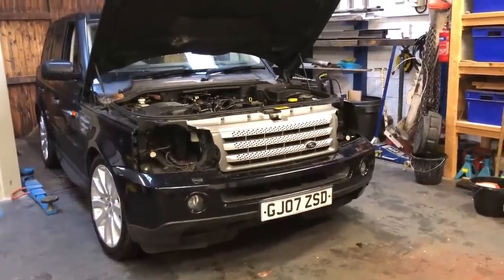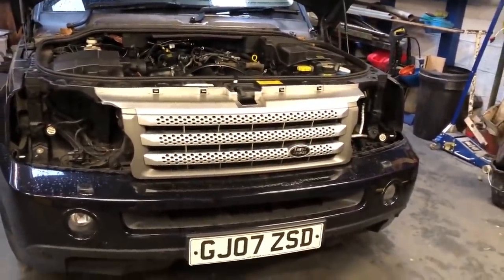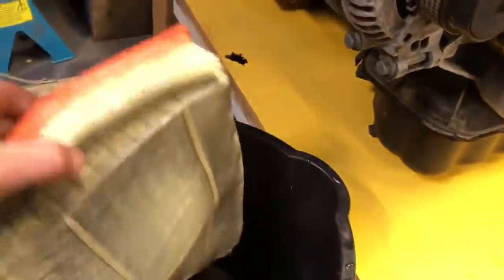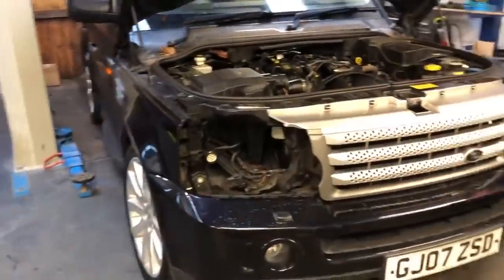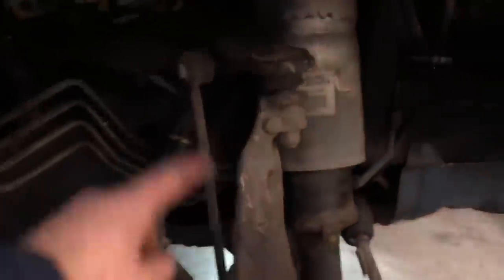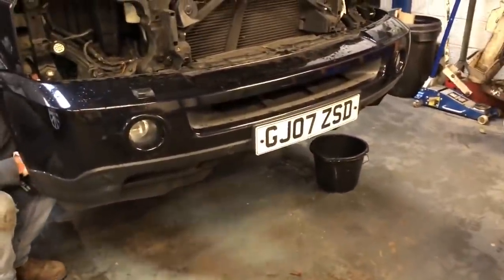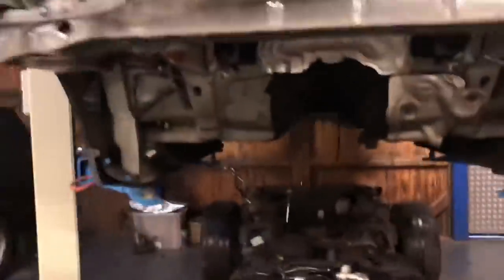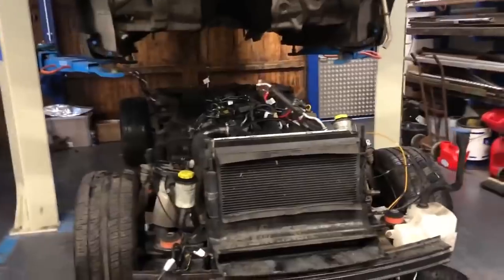SRUK Throwback Sunday Range Rover Sport HSE Cab Removal PT1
Auto Smart G101￼

Welcome to the Salvage Rebuilds UK channel. In this video we look back at one of our previous projects that we both enjoyed doing and are proud of the outcome